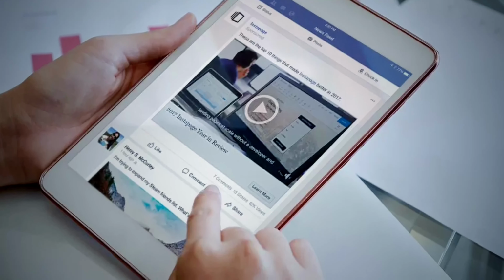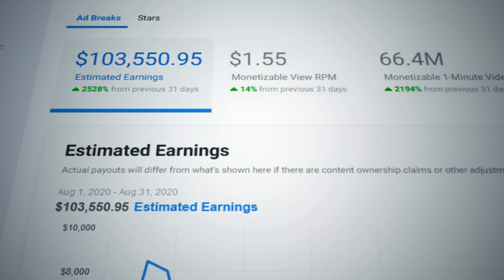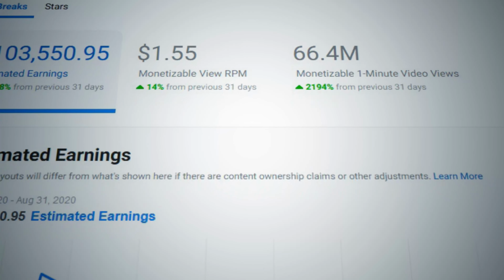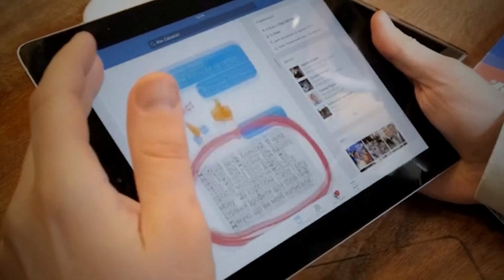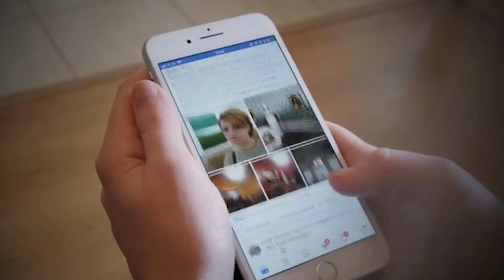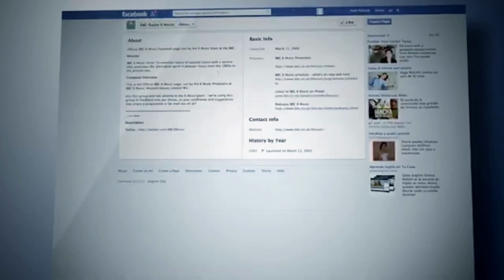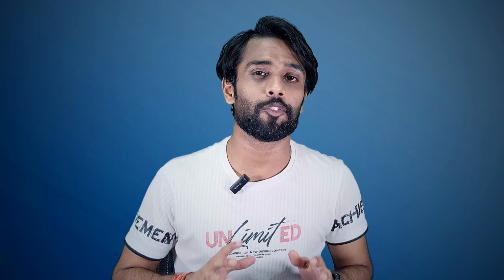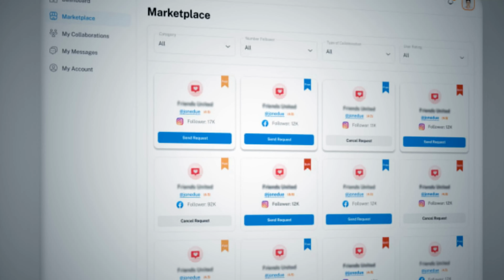How To Create Facebook Page and Earn money with Facebook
Learn how to create a Facebook page and start earning money with Facebook! In this video, we'll show you how to set up a page and monetize it to make some extra cash.

how to earn money on facebook page

how to earn money on facebook reels

how to earn money on facebook professional mode

how to earn money on facebook videos

how to earn money on facebook copy paste

how to earn money on facebook profile

how to earn money on facebook ads

how to earn money on facebook account

how to earn money on facebook after monetization

how to earn money on facebook with 5k followers

how to earn money on facebook by uploading movies

how to earn money on facebook tamil

how to earn money on facebook page subscription

how to make money on facebook monetization requirements

how to earn money from facebook monetize

how to make money with facebook monetization

how to earn money from facebook without monetization

how to make money online from facebook monetization

how to earn money online from facebook reels monetization

how to make money from facebook page monetization

4 how to earn money online on facebook make money fast sf2p8w64bpc

how to earn money from facebook monetized page ( on tech

facebook se paise kaise kamaye

fb se paise kaise kamaye

facebook profile se paise kaise kamaye

facebook se paise kaise kamaye 2023

facebook se paisa kaise kamaye

facebook page se paisa kaise kamaye

fb page se paise kaise kamaye

facebook me paise kaise kamaye

facebook par paise kaise kamaye

paise kaise kamaye

facebook id se paise kaise kamaye

facebook reels se paise kaise kamaye
facebook page,create facebook page
how to create fb page
how to create facebook page easily
how to create facebook page on android
facebook page create